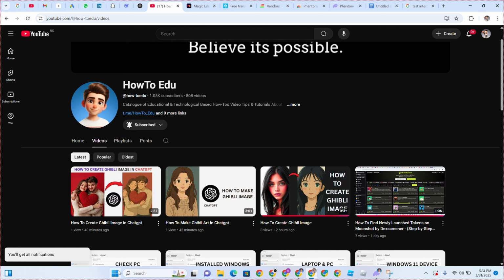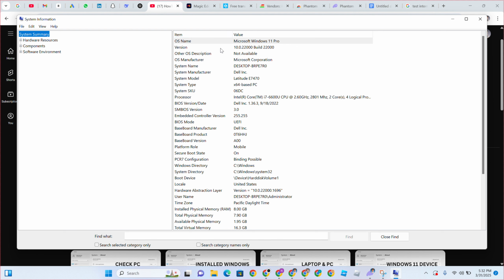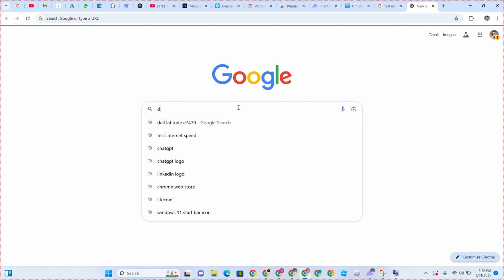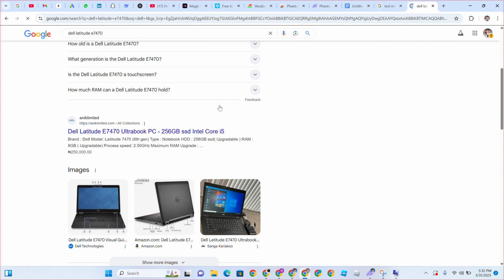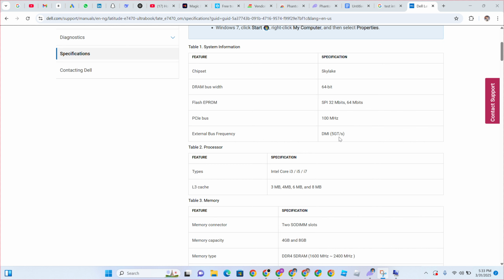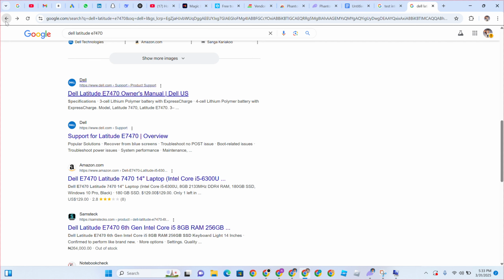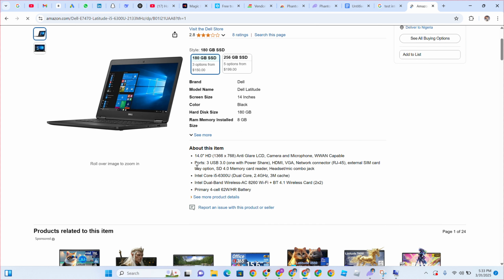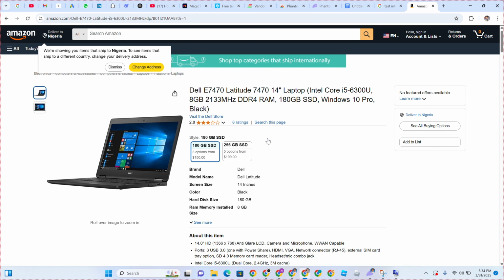How To Check Laptop Screensize [Step-by-Step]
In this video I'd show you How To Check Laptop Screensize [Step-by-Step], Ensure you subscribe & turn on the bell notifications to this channel for lots of more educational guides and contents like this.

⛓️ HELPFUL LINKS  :

1. Sign up For a Chance to Win $100 on your first Deposit

2. Earn Your first $5 Now

3. Deposit + Sign up to get Amazing Job Gig Offers

4. Best Virtual Dollar Card for Online Payments & Subscriptions

5. Click & Sign up to this if you have $3

6. I use this S£cret Tool to grow my other Faceless Channels

7. Learn Forex Trading From the Scratch

8. The Complete Amazon KDP Beginners Program

9. Google Ads Mastery Program

10. The Ultimate WhatsApp Sales Blueprint

11. Earn up to 55% on Each Trade

12. Earn up to $500 I'm Credits

13. Invest in Stocks & Shares